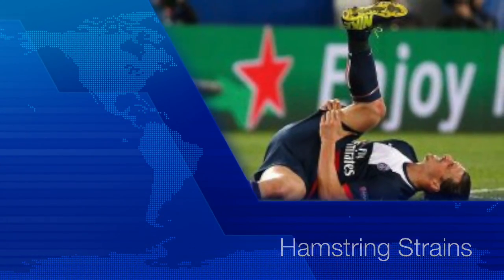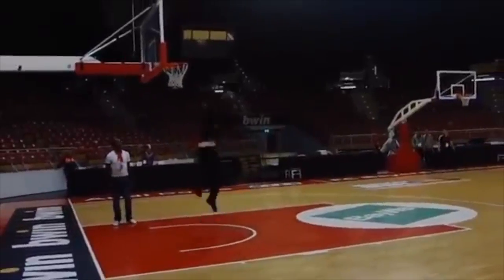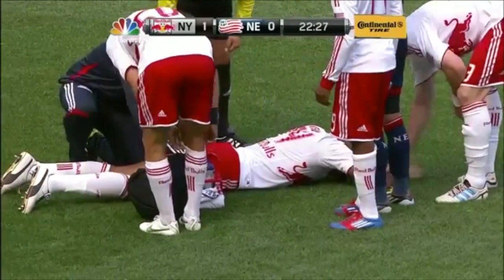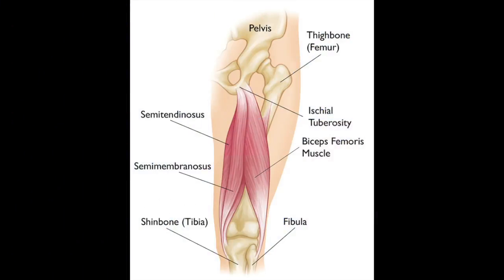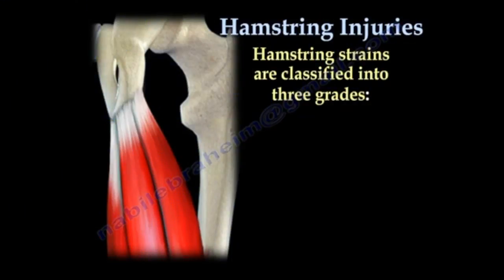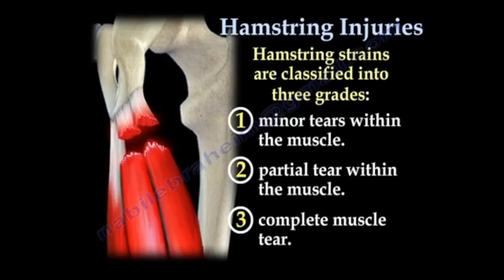Hamstring Strains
This video is about ExoS 1